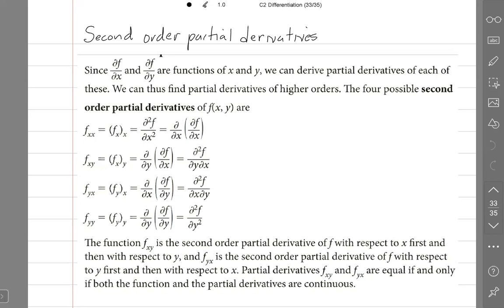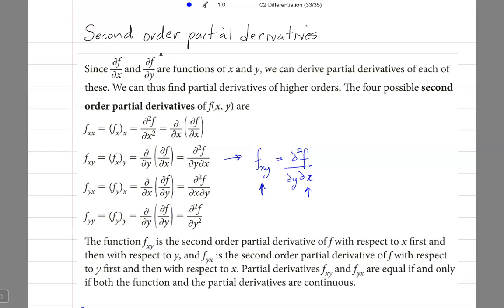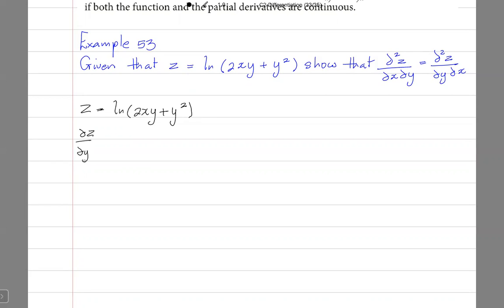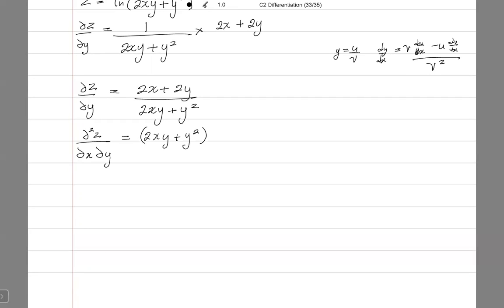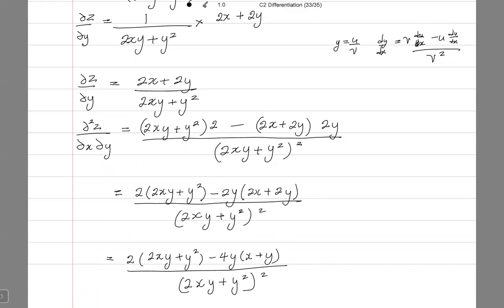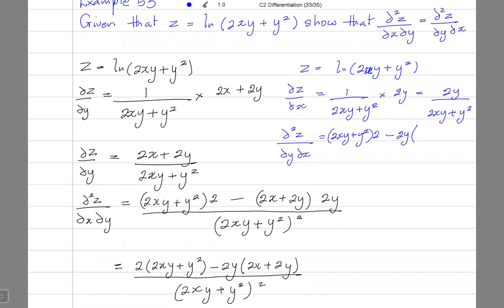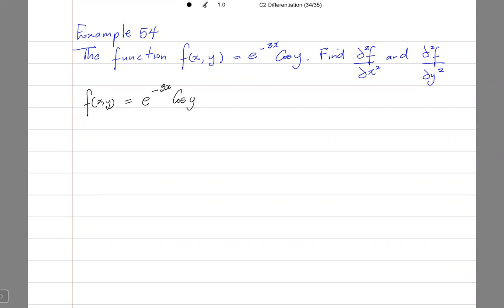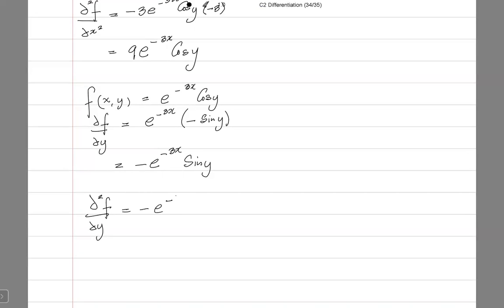Differentiation 25 Nov 19